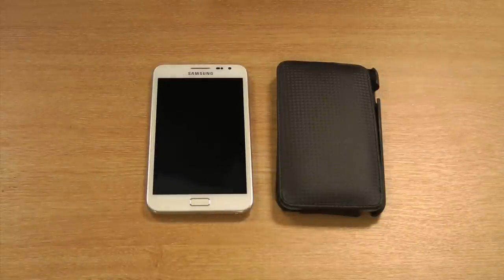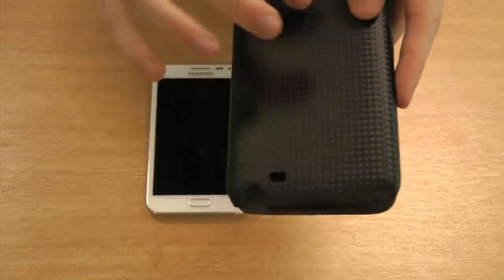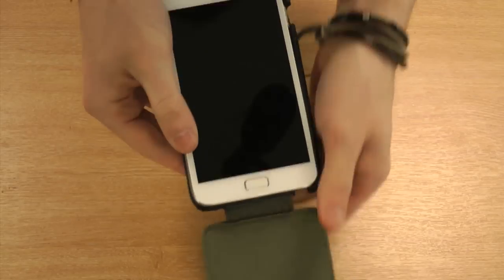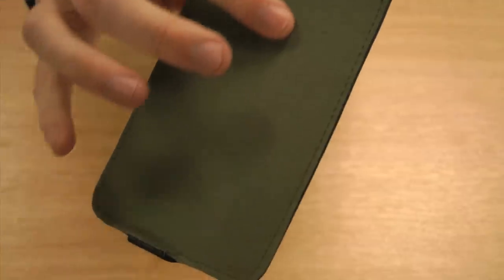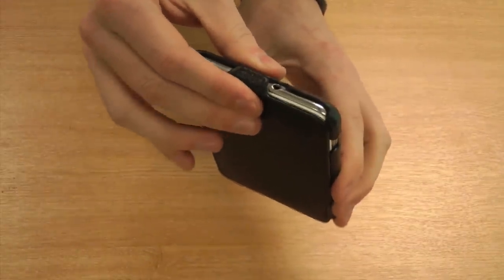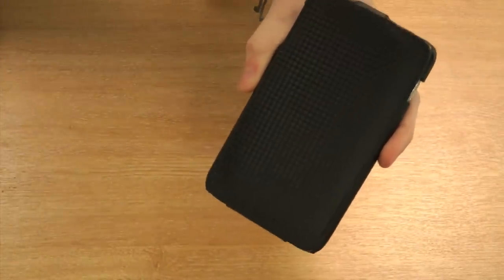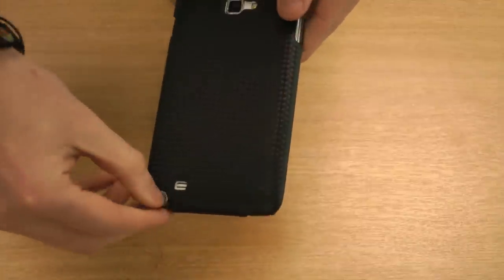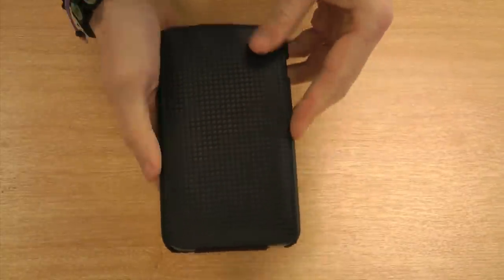Slimline Carbon Fibre Style Flip Case for Samsung Galaxy Note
Keep your Samsung Galaxy Note safe from harm with the slim and stylish carbon fibre style flip case.